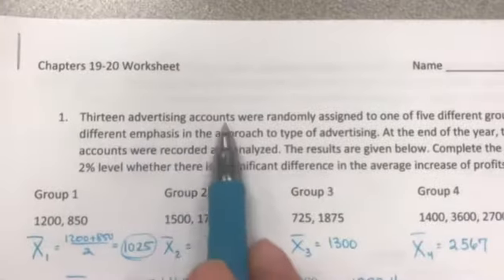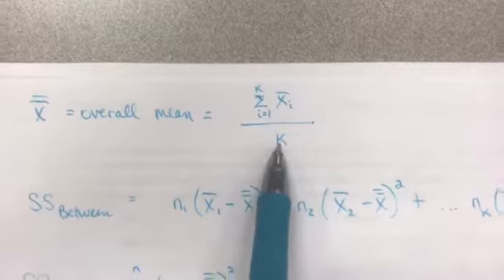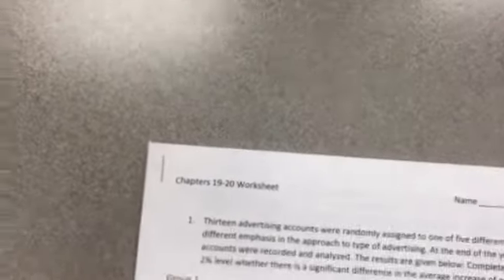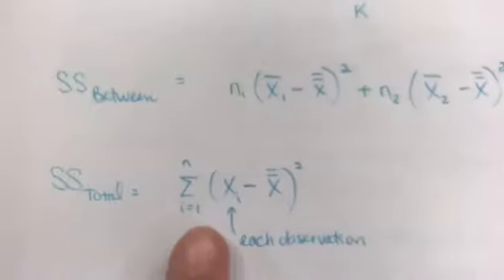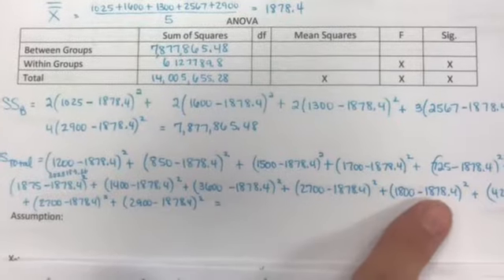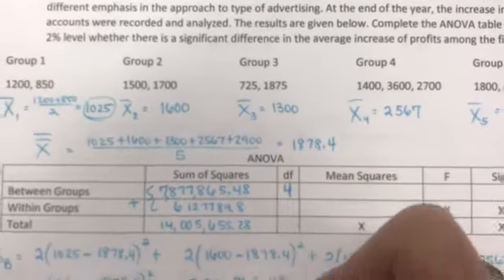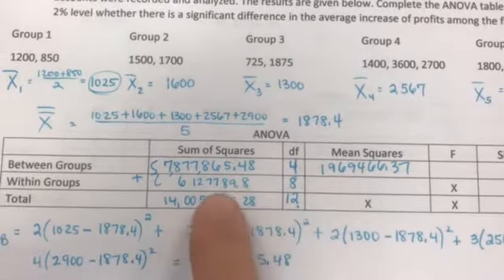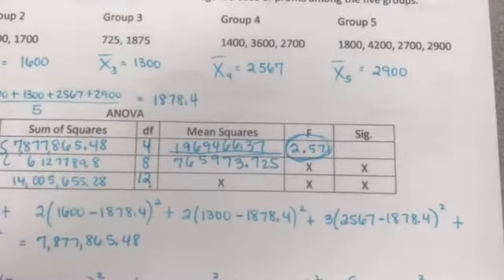Evangel Stats Chapter 19 Worksheet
Worksheet over Chapters 19-20